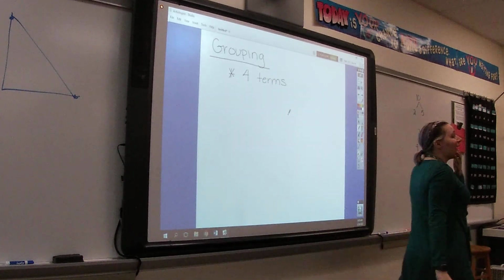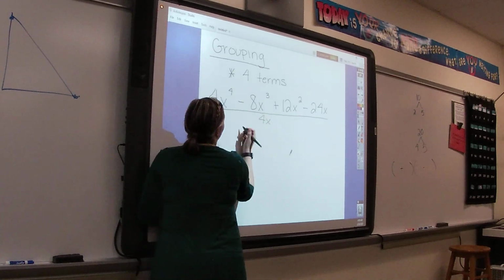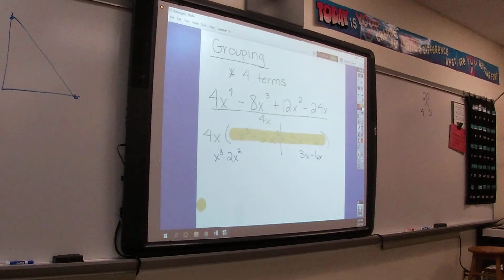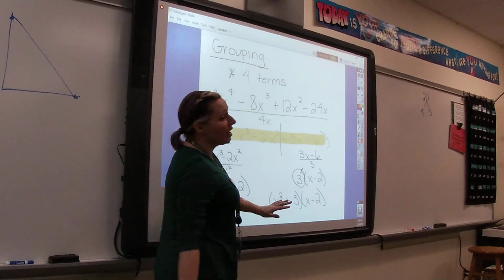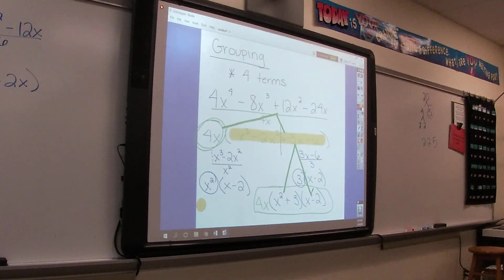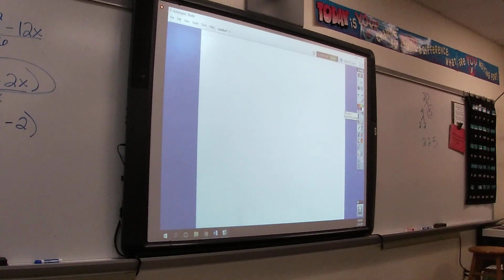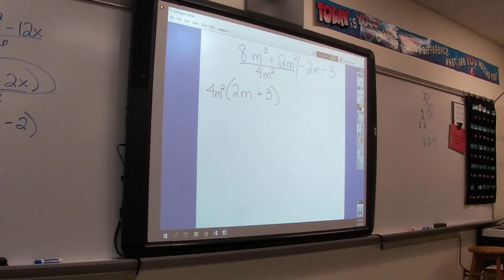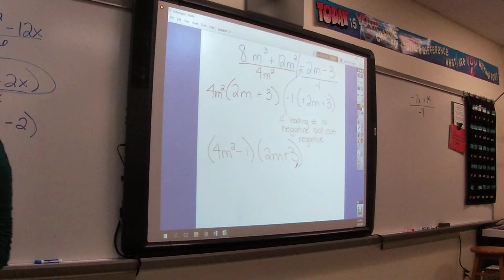Grouping day 2 notes